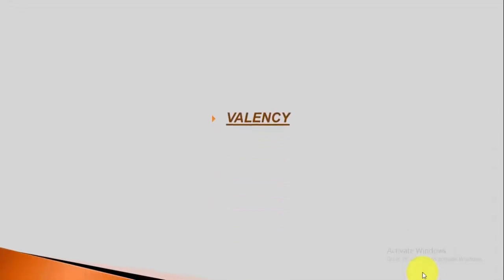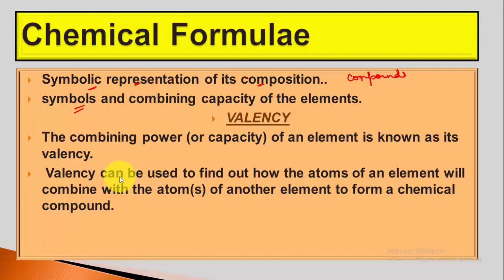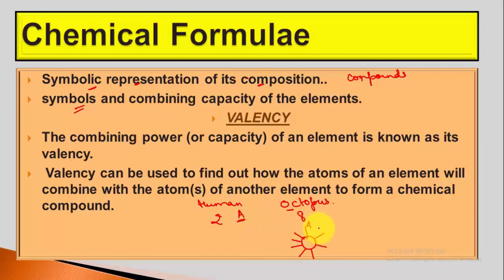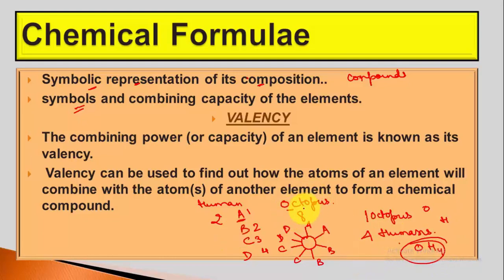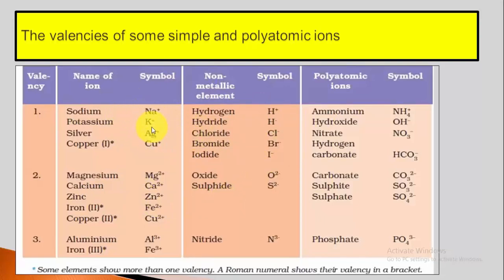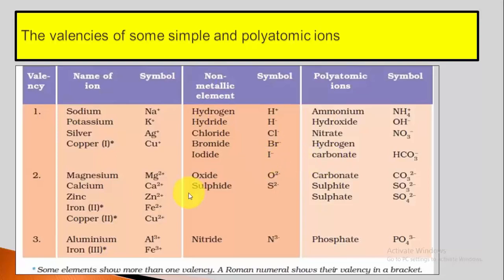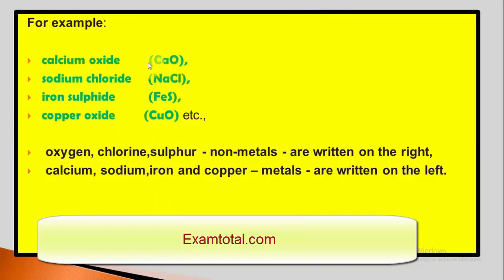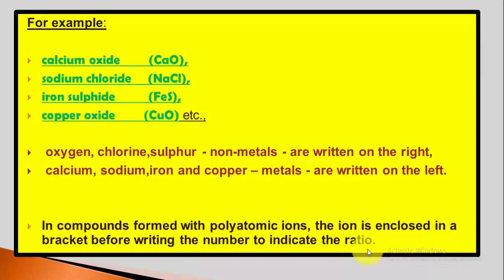Chemical formulae and Valency - class 9 science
Short video to give insight of the chapter Atoms and molecule class 9.